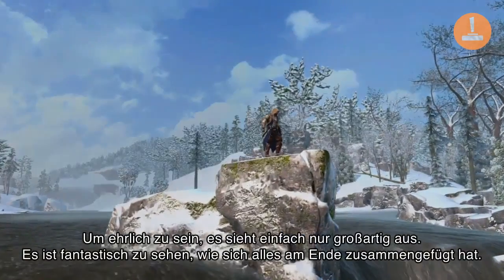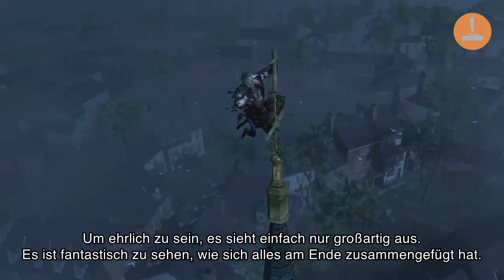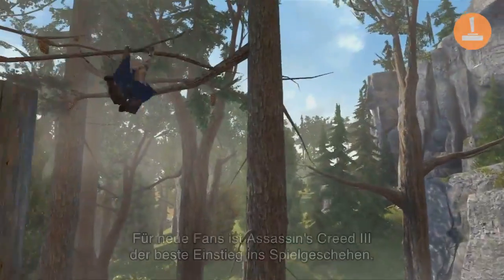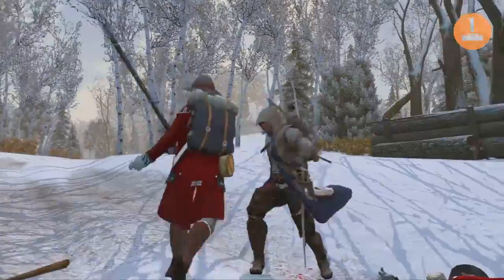Assassin's Creed 3 - Inside AC3 #4: Amerika, zu Land und zu Wasser